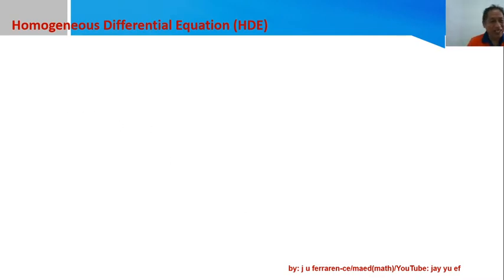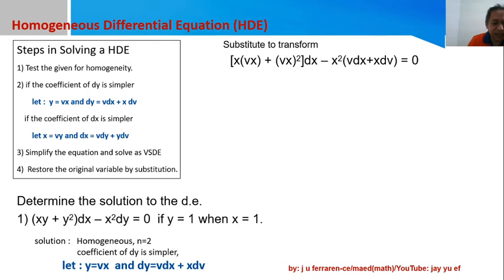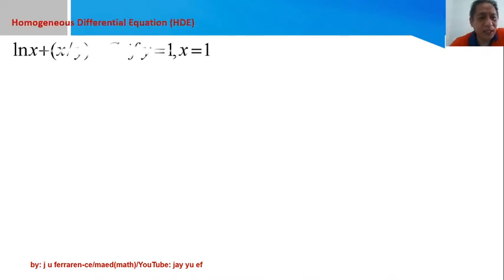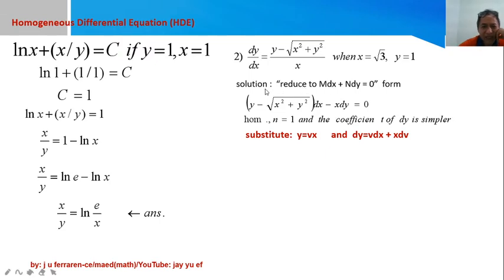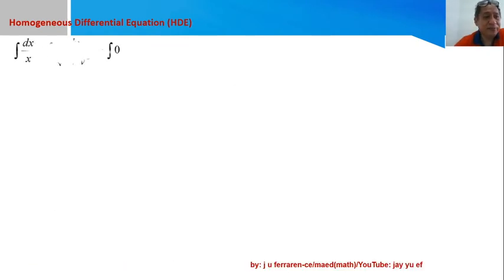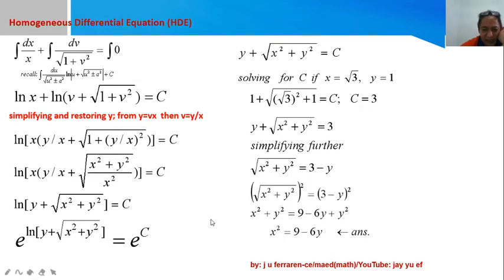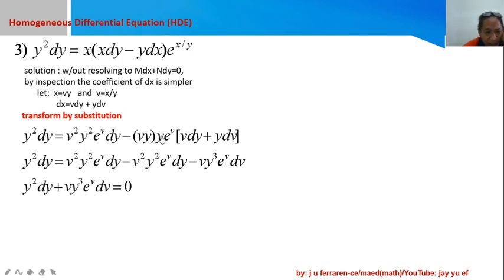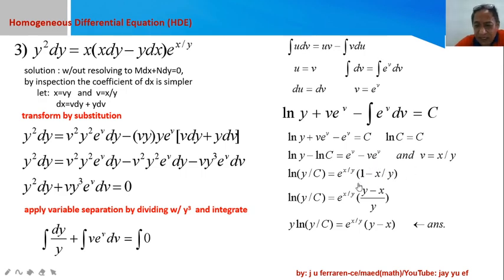Homogeneous D E 2 of 2